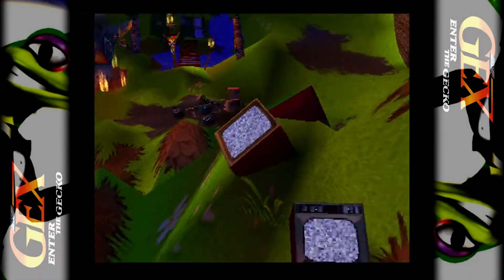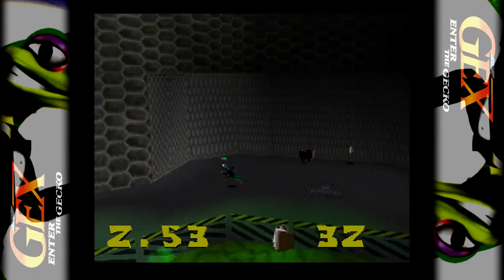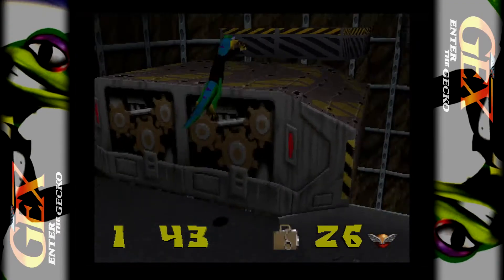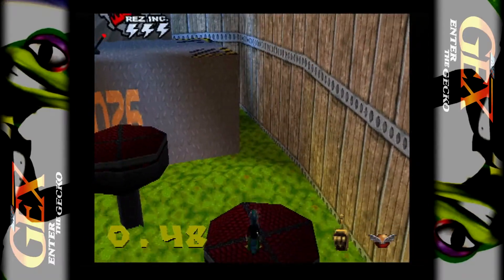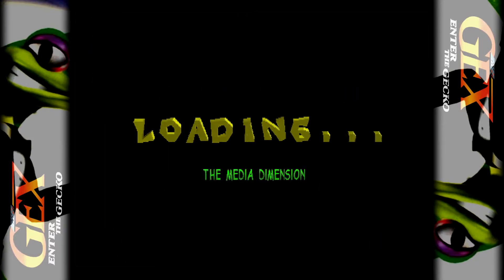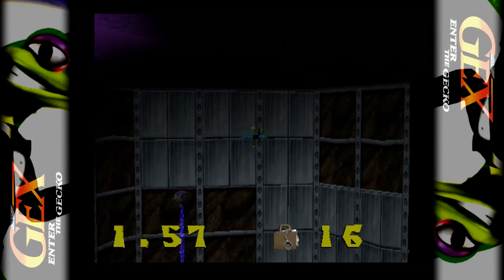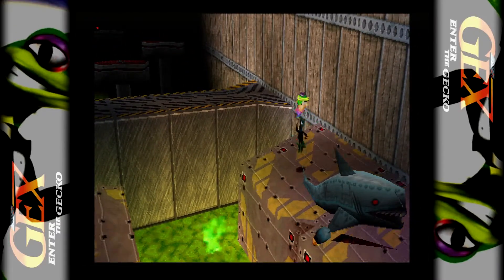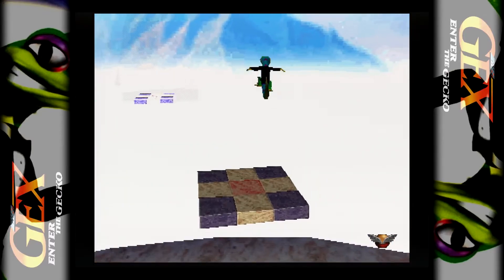Let's Play Blind: Gex Enter The Gecko - The Spy Who Loved Himself (14/30) (100%)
Hello and welcome to a new blind lets play of Gex: Enter the Gecko on the PS1. Join me as I and a bright green gecko adventure around some crazy tele-inspired levels! Will I yell at early 3D camera, will I pull my non existent hair out from the over-used dialogue. Toon in to find out!

In this part, we're Bond, Gex Bond.